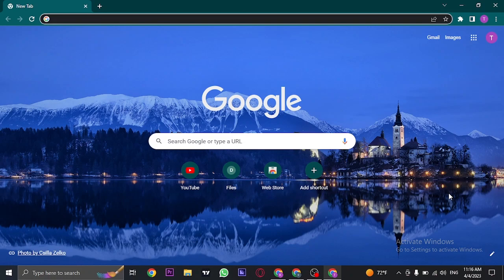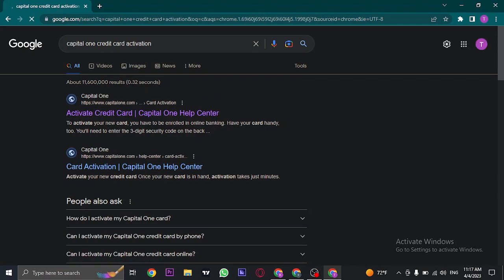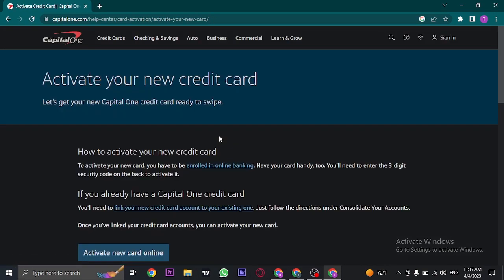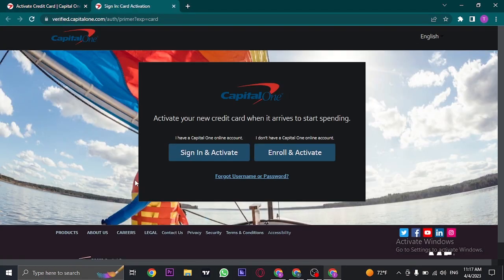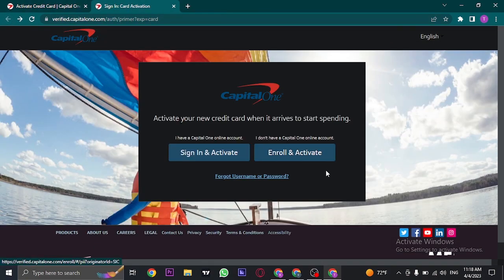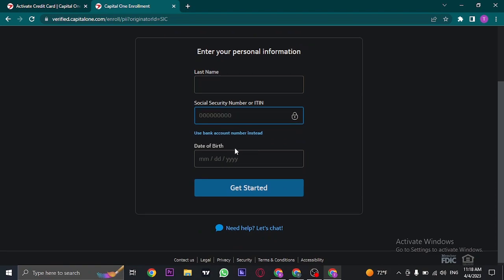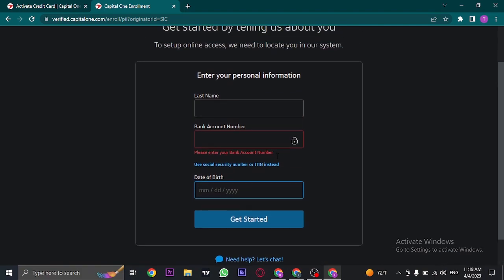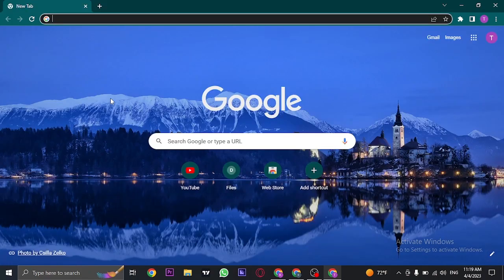How To Activate Capital One Credit Card Online (2023) | Capital One Bank Online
This video walks you through the step by step process of how to activate your capital one credit card online. Watch the video till the end and learn the steps in detail how to activate capital one credit card through website in 2023.